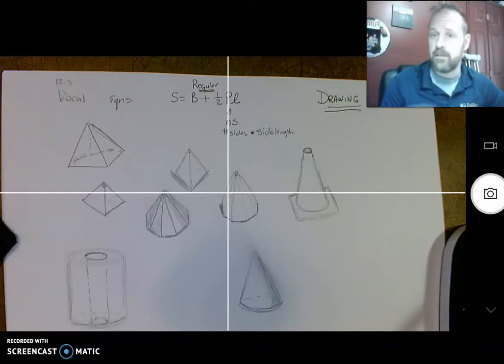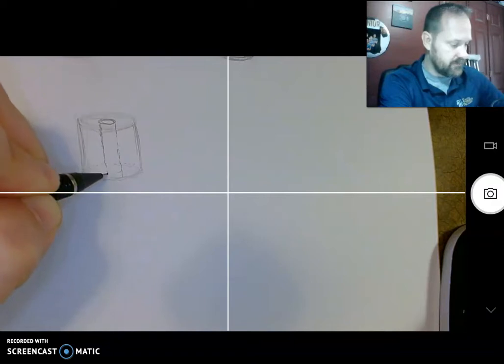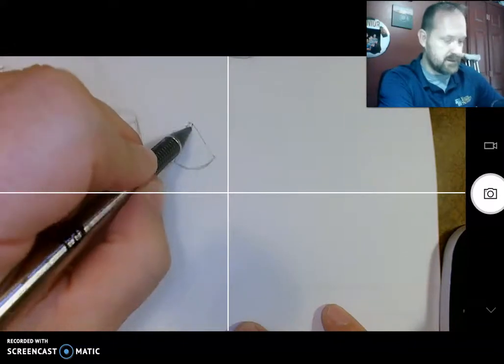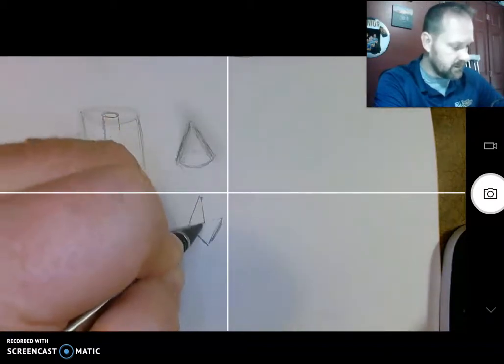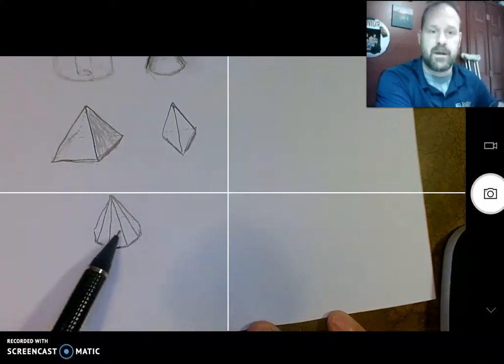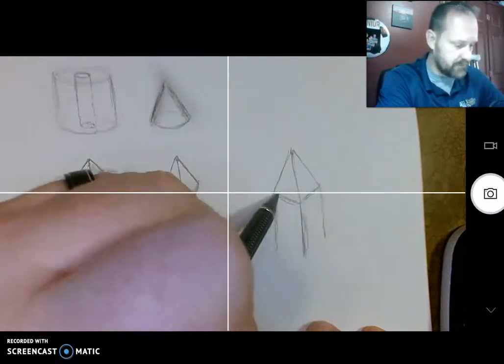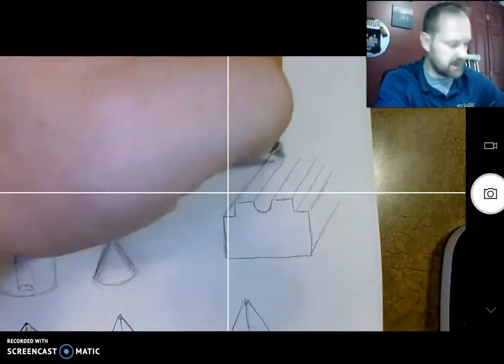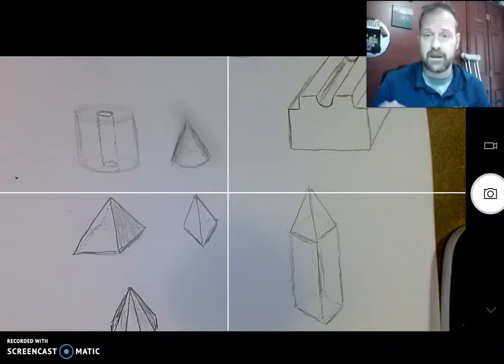Drawing Basic Geometric Figures